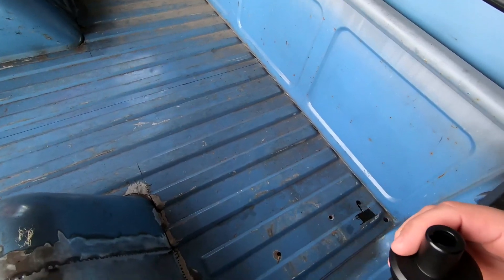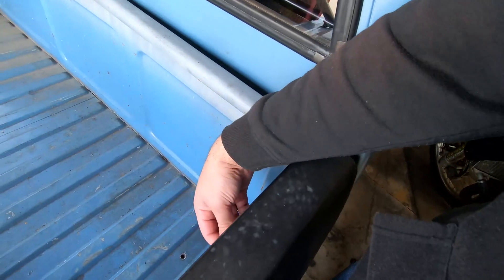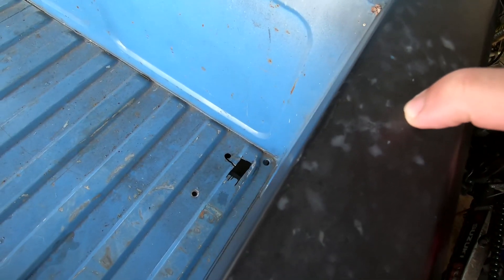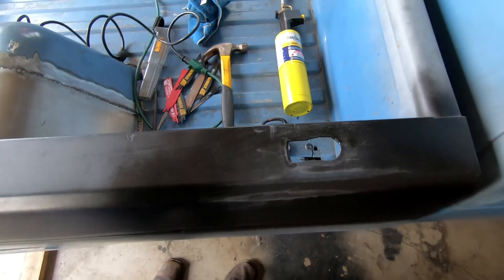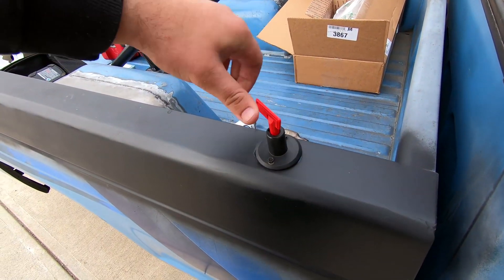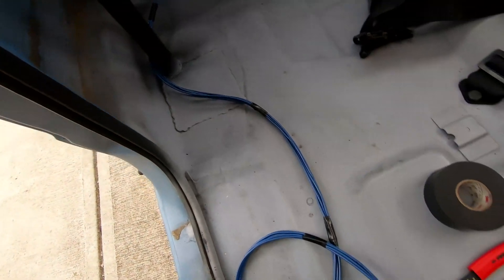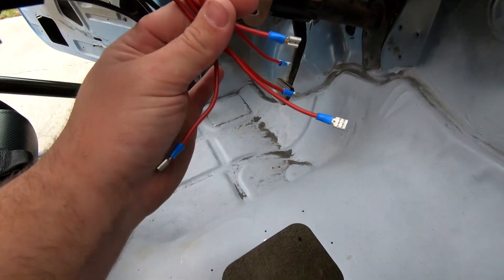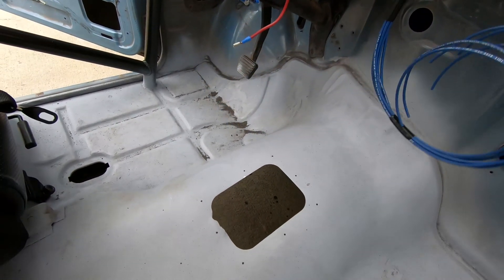Wiring a Race Car from Scratch!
Starting a small series showing how I'm going to wire the s10. The s10 has no main harness whatsoever so I will be making one completely from scratch. If you care to learn alittle bit about the wiring then stick around for the ride.